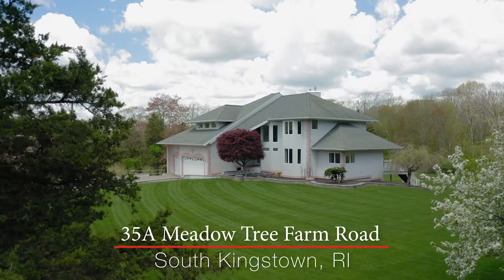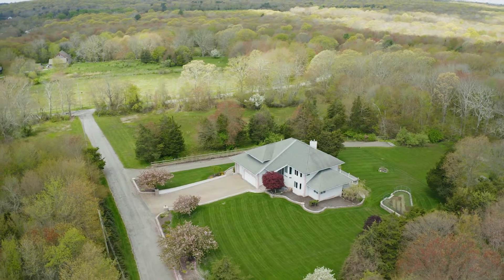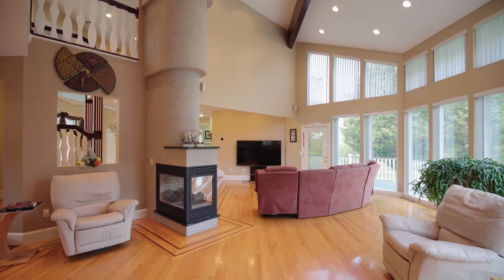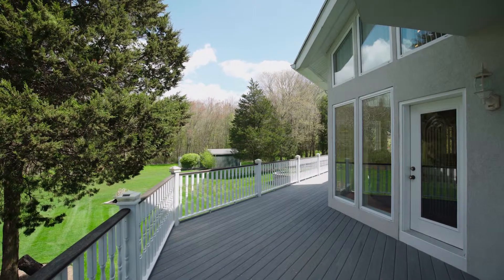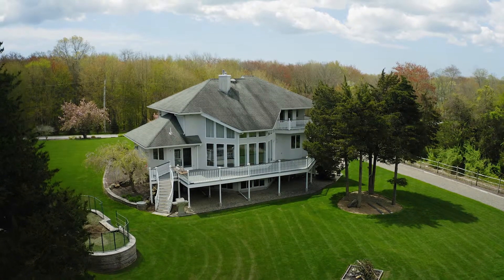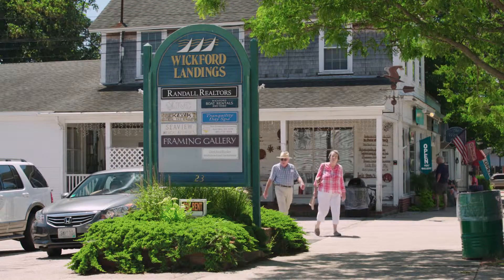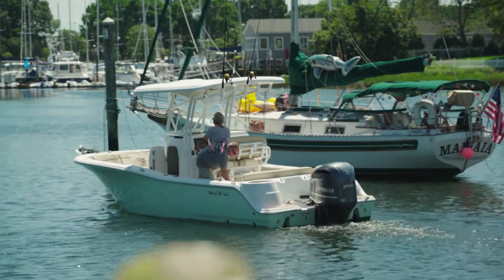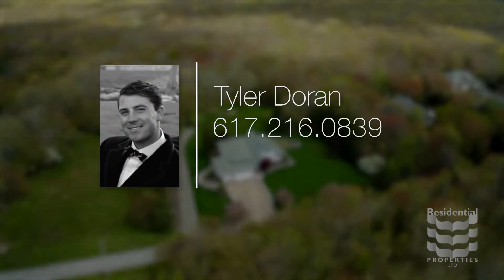35A Meadow Tree Farm Road, South Kingstown, RI 02874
Nestled on over three acres, this modern home is situated among peaceful grass meadows in a beautiful pastoral setting. Low stone walls accent the manicured grounds that surround this home with a stucco exterior accented with Georgian architectural detail